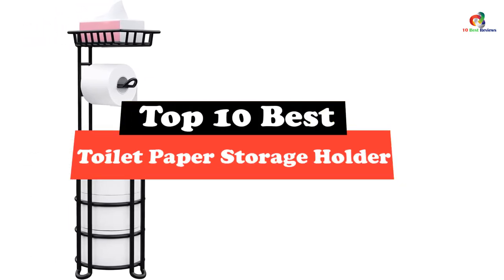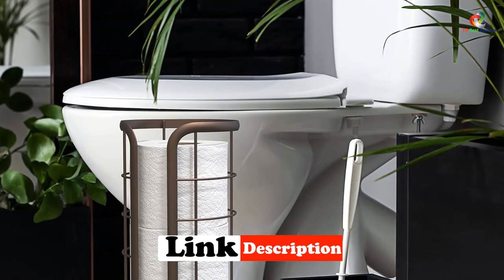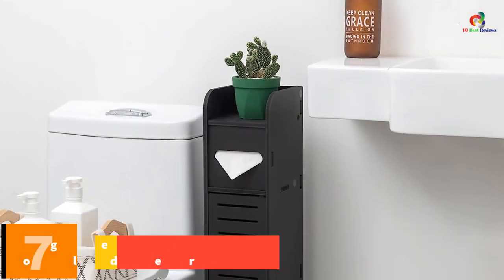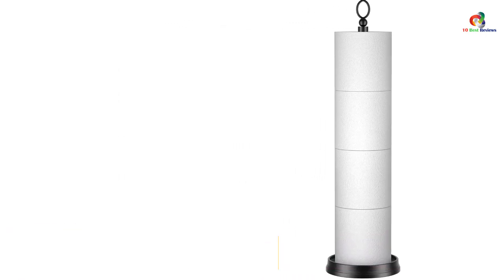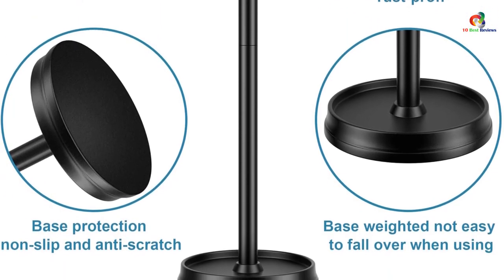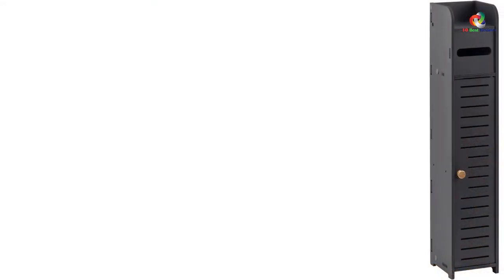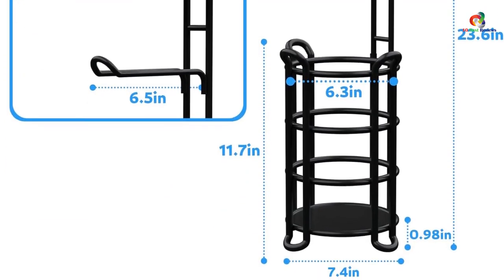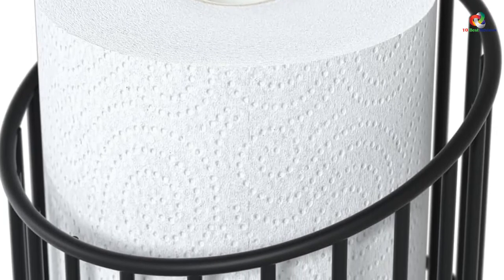✅Top 10 Best Toilet Paper Storage Holder For 2024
► Links to the Best Toilet Paper Storage Holder you saw in this video

Check Price on aliexpress

✅10.iDesign Toilet Tissue Stand Organizer
✅9. Bronze Toilet Paper Holder
✅8. Toilet Paper Holder Stand with Reserve Function
✅7. Compact Bathroom Storage Cabinet with Toilet Paper Holder
✅6. ROLABAM Toilet Paper Holder
✅5.  Small Space Bathroom Cabinet
✅4.Toilet Paper Storage Cabinet for Small Bathrooms
✅3. iDesign Kent Plastic Toilet Paper Holder Stand
✅2.Toilet Paper Holder with Shelf

To save you both time and money, we’ve narrowed down to some of the best Toilet Paper Storage Holder.
Check out an in-depth review of the best Toilet Paper Storage Holder in 2024.

In this video, we make a new research on the top best Toilet Paper Storage Holder.
This is the best  Toilet Paper Storage Holder  review.
Best time for buying your new Toilet Paper Storage Holder.